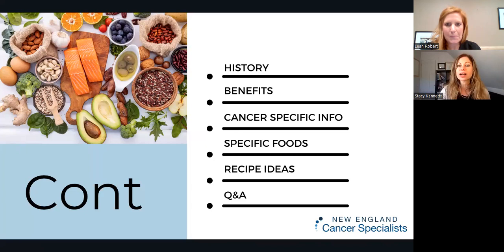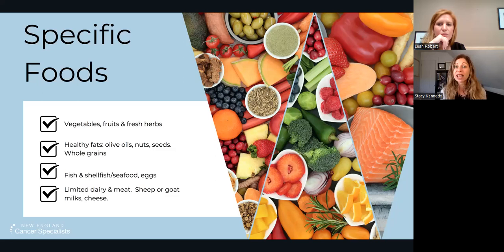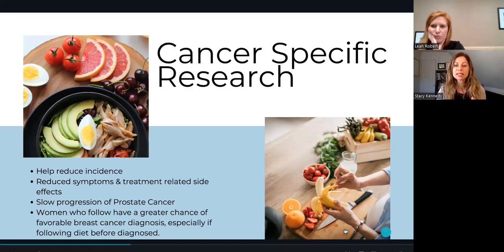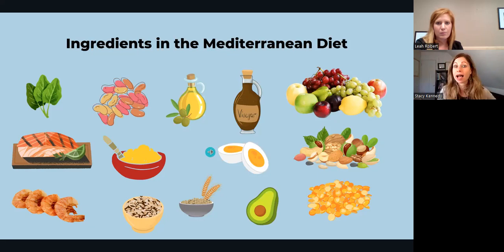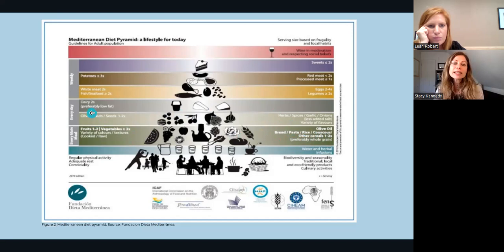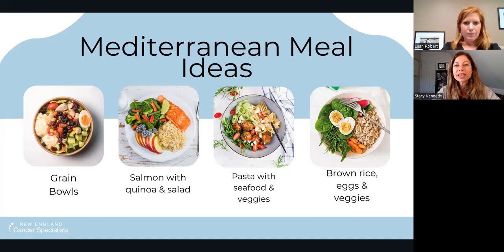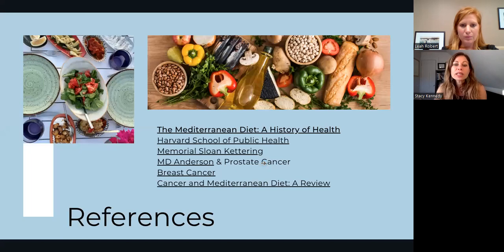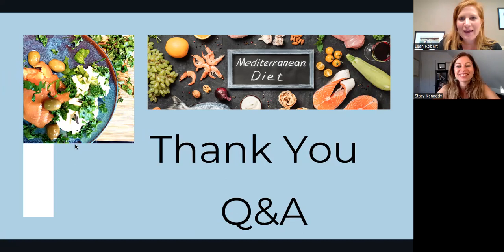NECS Nutrition Workshops: How to Eat A Mediterranean Diet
Join Stacy Kennedy, MPH, RD, CSO, LDN and Board-Certified Specialist in Oncology Nutrition, as she discusses the Mediterranean diet.